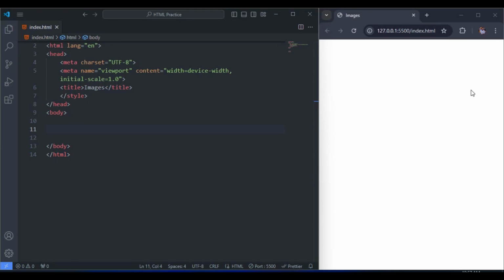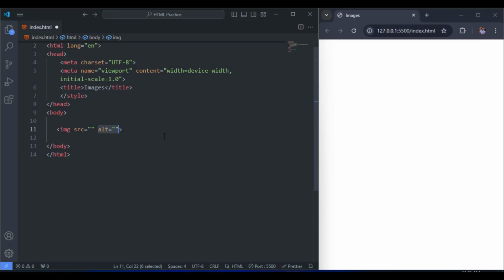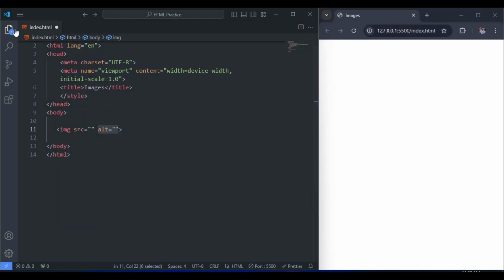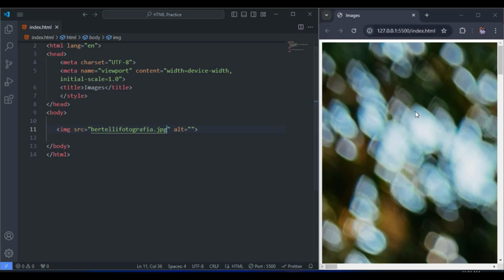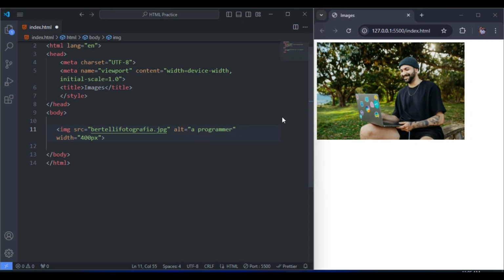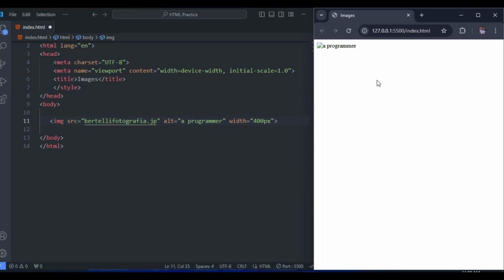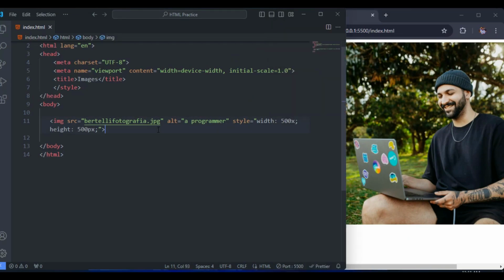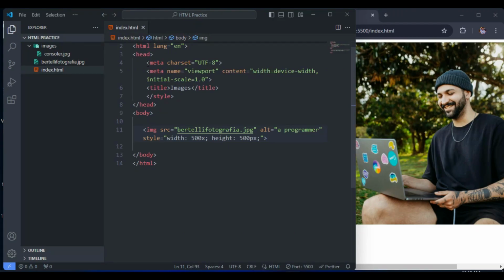13 - Add Images to Your Website | HTML IMG Tag Tutorial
Spice up your web pages with images! Learn how to add, resize, and align images perfectly using HTML.